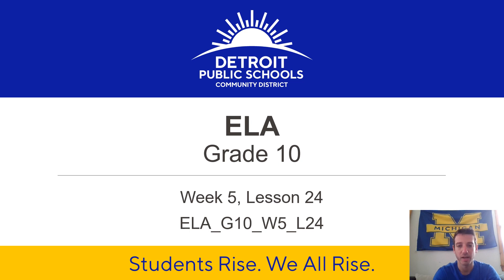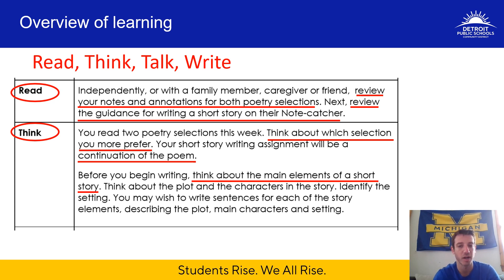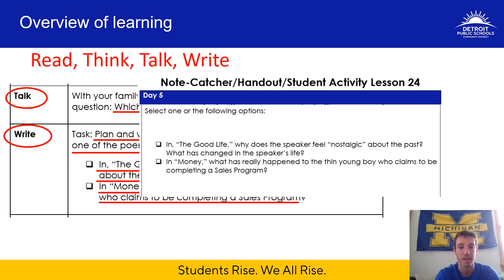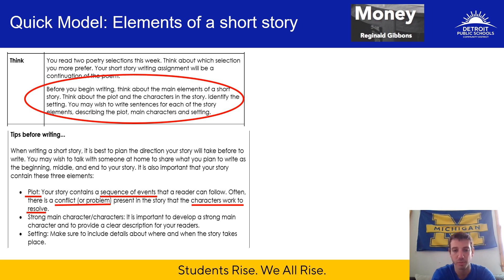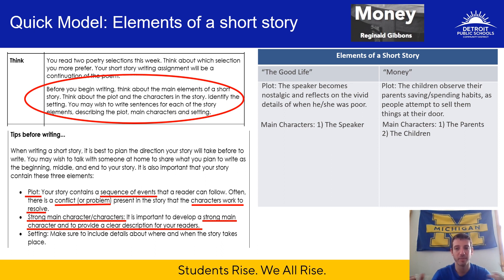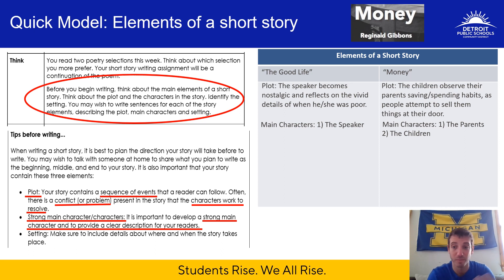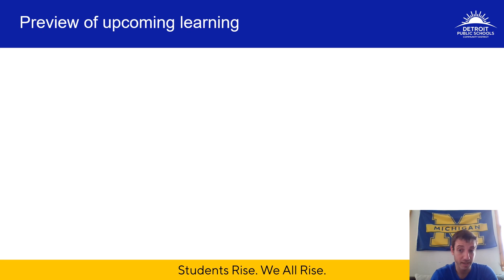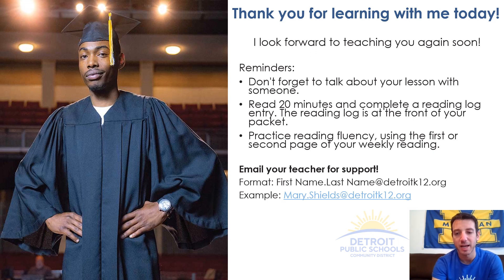ELA_G10_W5_L24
This video supports Lesson 24 in the Grade 10 ELA Distance Learning packet for DPSCD. Permission to record or duplicate this content is denied.